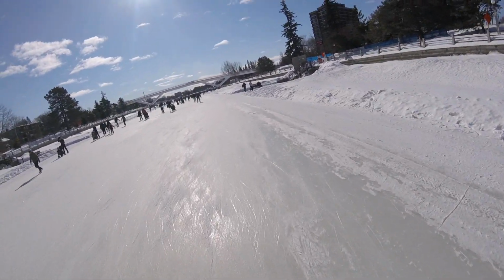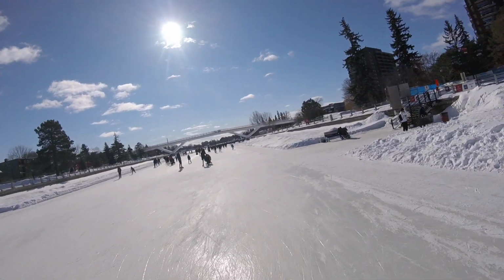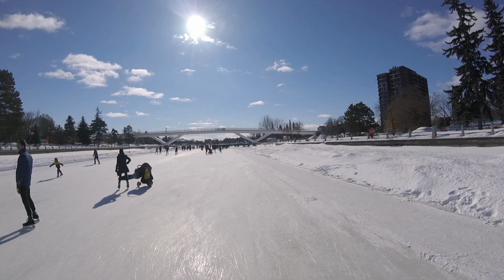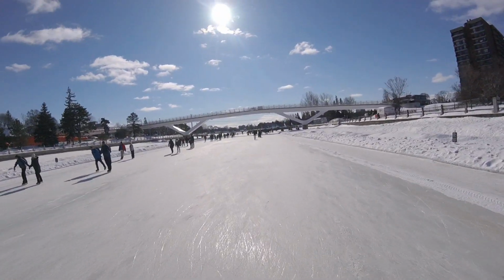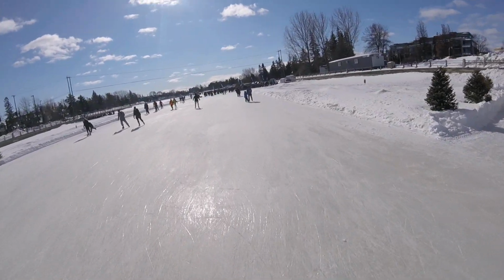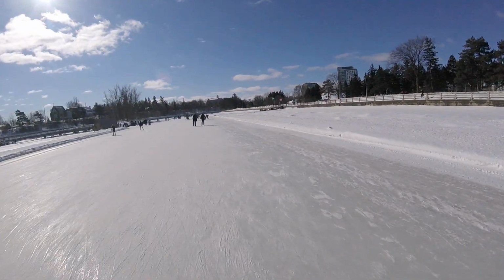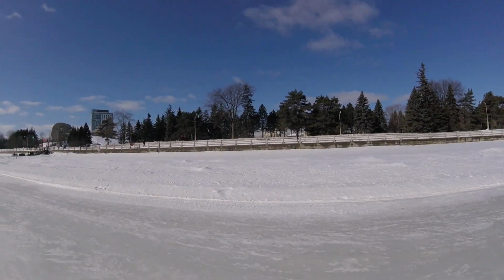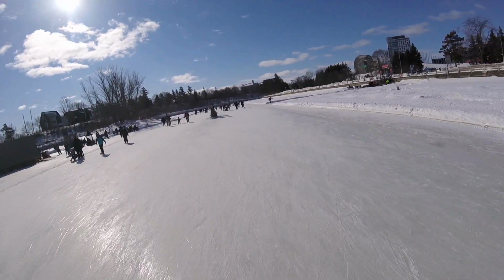Rideau Canal - Ottawa - Part 3 of 6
Take a skating tour of the Rideau Canal in Ottawa!

My GoPro broke the tour into six different segments, so make sure to watch all six!

Cheers!

Frosty